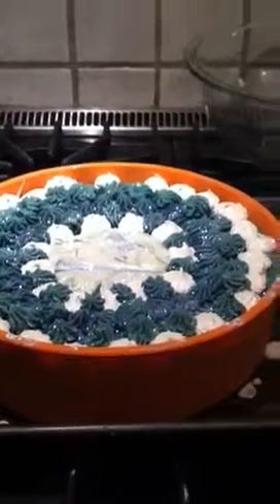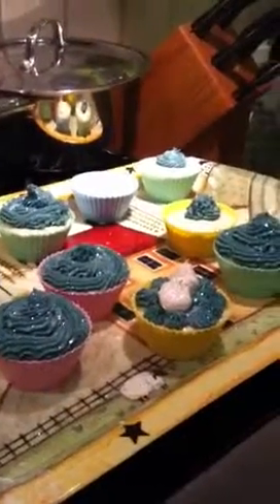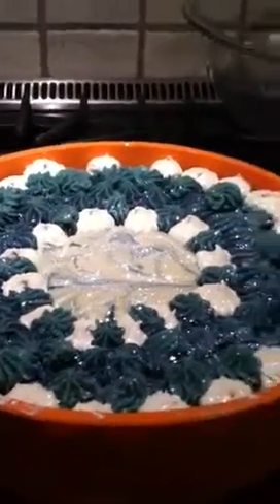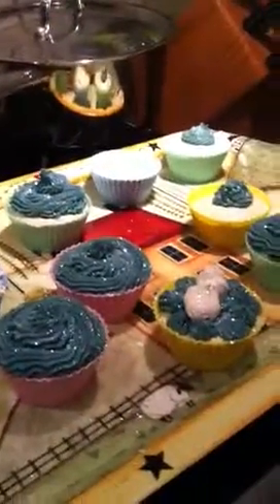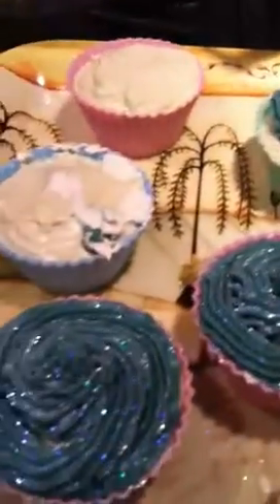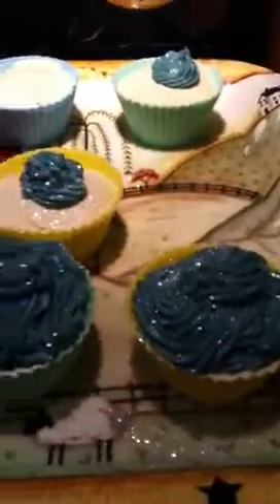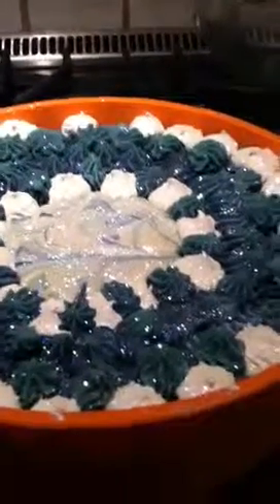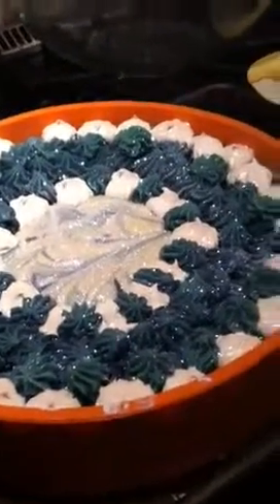Island Christmas cold process cake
This is my latest cake. Used the pool blue from BB and the color went green. Any ideas why?? Would love to hear and learn.
Need a name for this lovely! It's scented with bay rum and grapefruit Lilly! So pretty.
Update...Ok Ok this is weird, the scent of this cake was bay rum and grapefruit and today...my DH took a little sniferoo and concluded that it smells like a Pine Forest after all.  Maybe the tropical feel is lost forever on this one LOL!